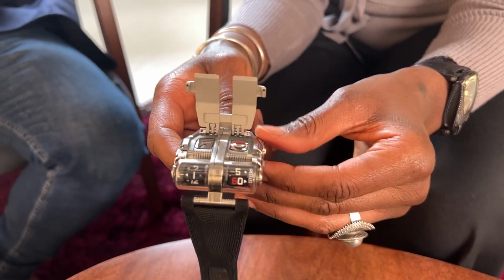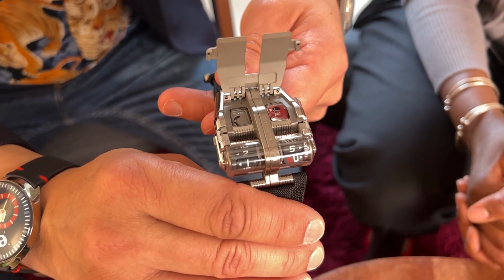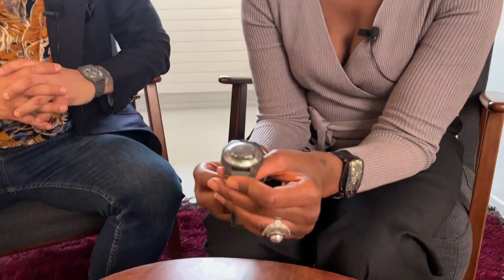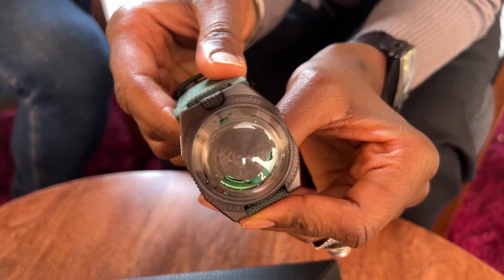First Look: Urwerk's UR-112 Aggregat Odyssey & UR-100V “Time and Culture 1”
Revolution sits down with Yacine Sar of Urwerk to learn more about the brand's latest: the UR-112 Aggregat Odyssey & UR-100V “Time and Culture 1”